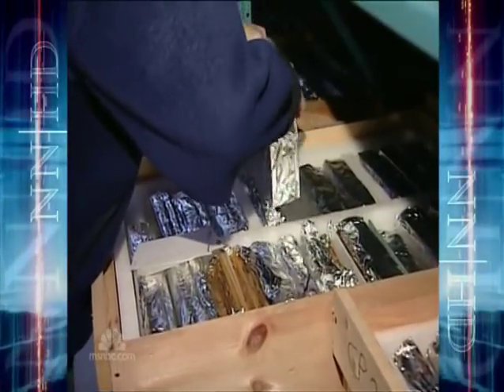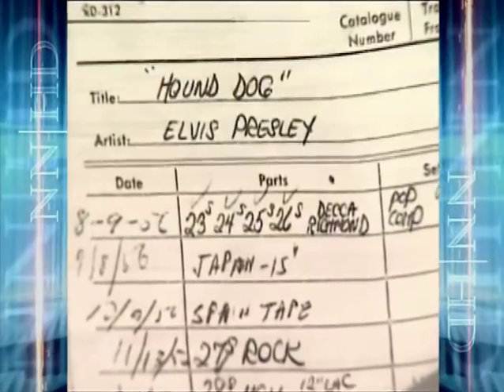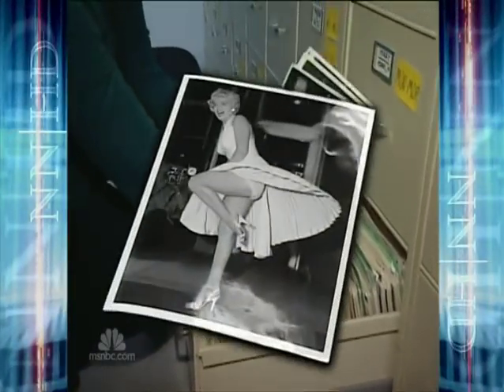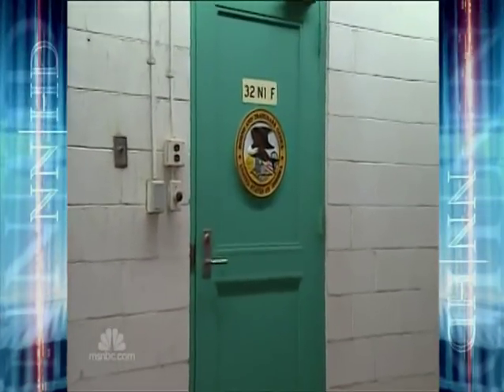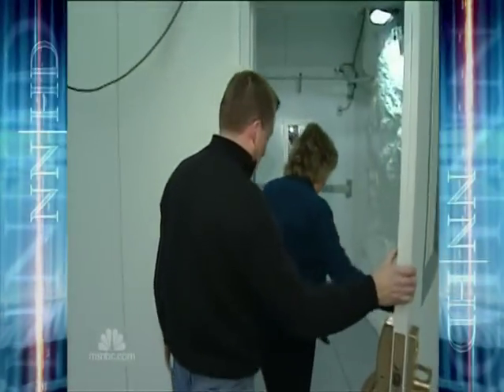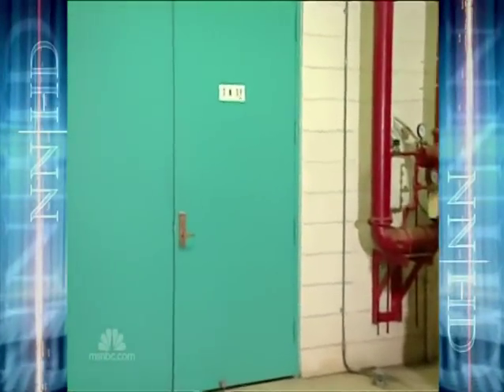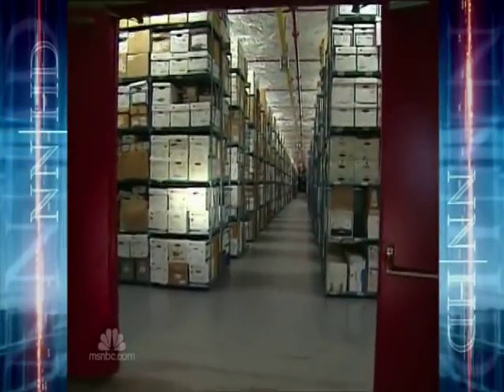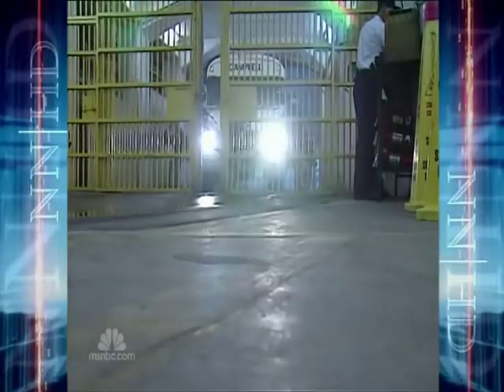Ann Hartman at Iron Mountain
An NBC News segment on the Iron Mountain storage facility at Boyers, Pennsylvania. Iron Mountain is a high-security storage facility in a former limestone mine at Boyers, Pennsylvania near the city of Butler in the USA. It has been in operation since 1951. It is here that Bill Gates stores his Corbis photographic collection in a refrigerated cave 220 feet (67 m) underground.[1]